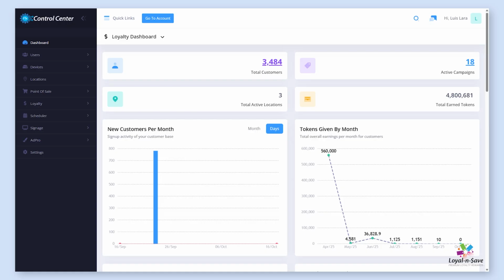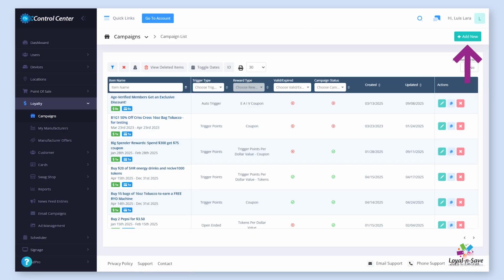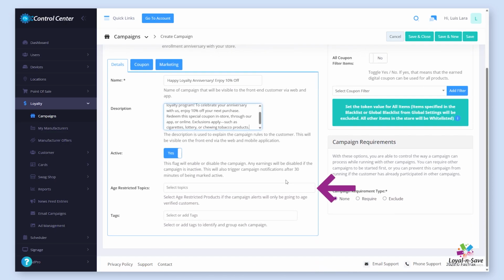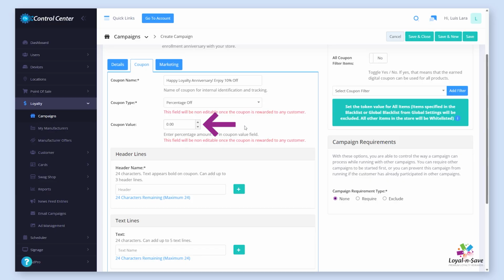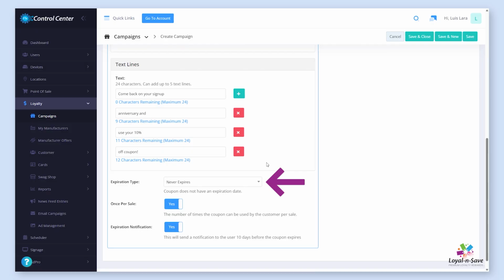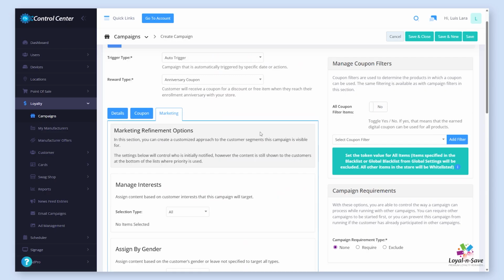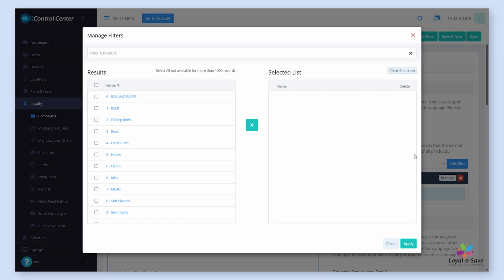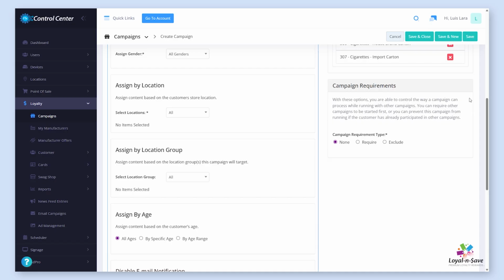How to Reward Customers Automatically with Anniversary Coupons (Loyal-n-Save Training)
Discover how to create Auto Trigger Anniversary Coupons in Loyal-n-Save that automatically celebrate your customers’ loyalty milestones. This video guides you through naming your campaign, selecting the coupon type, applying exclusions, defining expiration settings, and customizing all the coupon details.